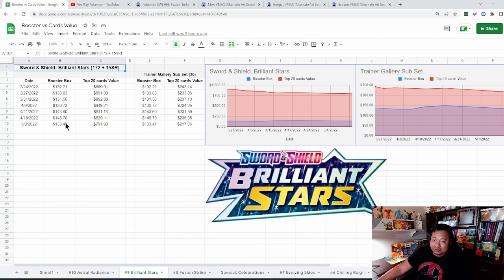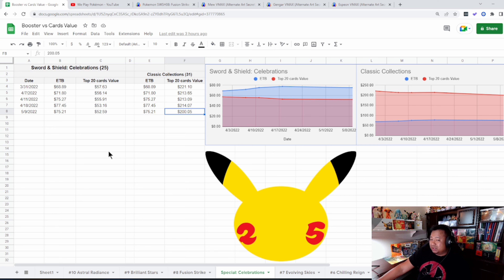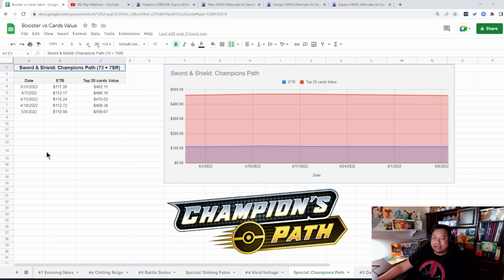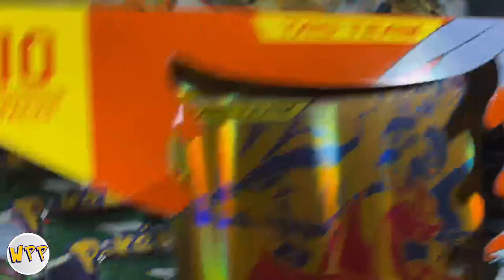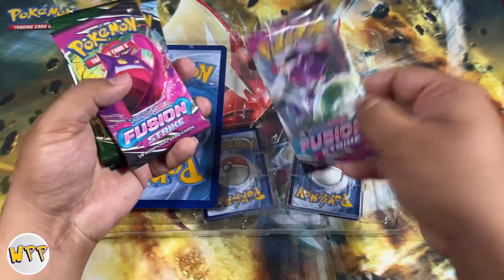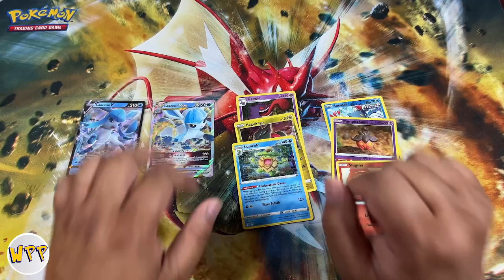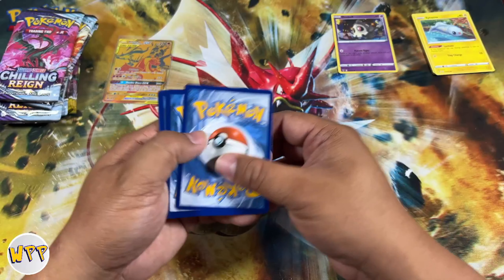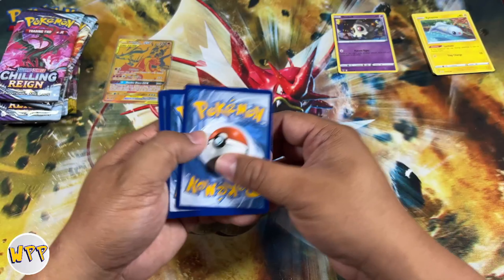Modern Monday - Booster Box vs Top 20 Cards! Bonus: 2 Collection Box Unboxings! |#38 We Play Pokémon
Its Monday and we go over some numbers to see how each Modern Sets are performing! Also, we open 2 Collections boxes we picked up from FB Market!
Shoutout to Cristian for giving us a great deal on the Collection Boxes!
We open a Resharim & Charizard Premium Collection and a Glaceon VStar Collection Box. Lets see whats inside?!!

Introduction 0:00
Modern Set Overview 1:05
Unboxing 12:20
Glaceon Vstar 13:50
Reshiram & Charizard 21:35